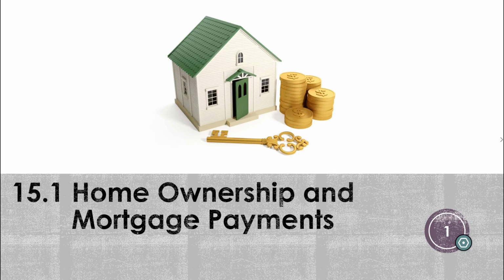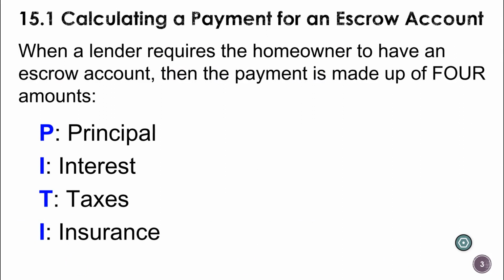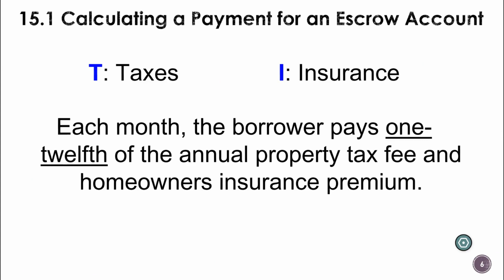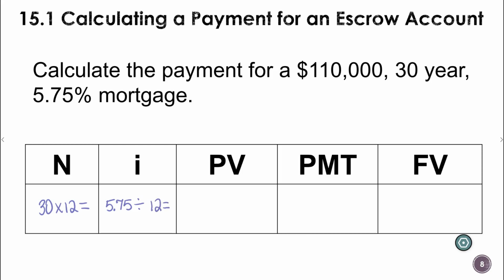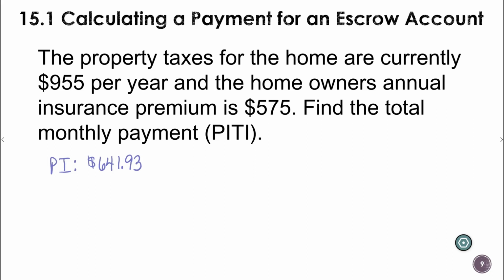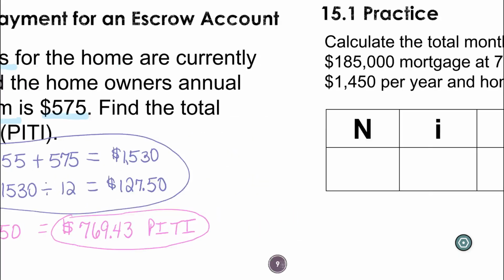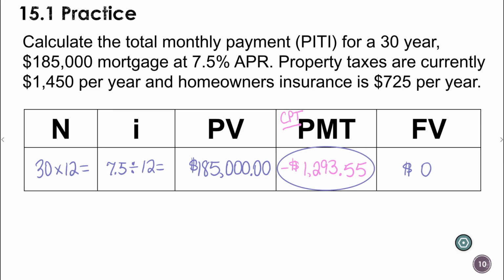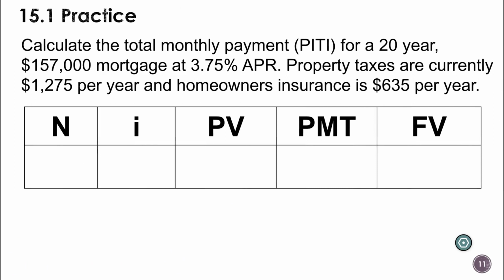15.1 Home Ownership and Mortgage Payments